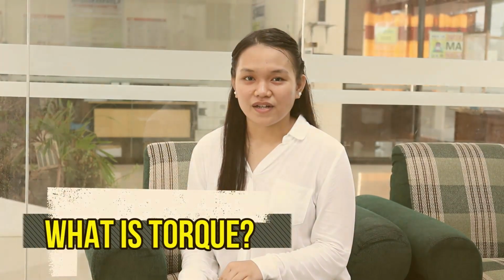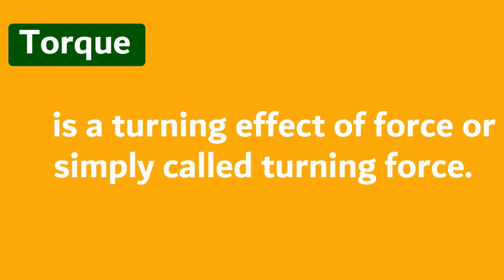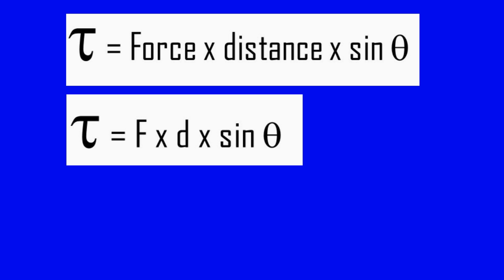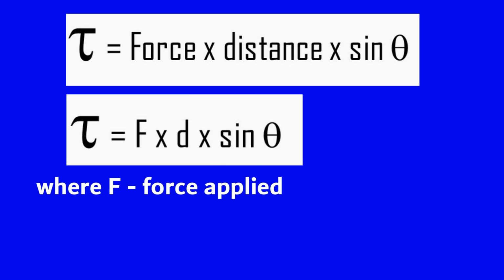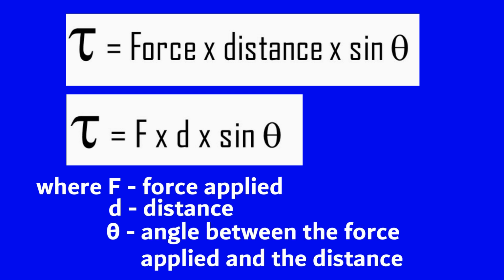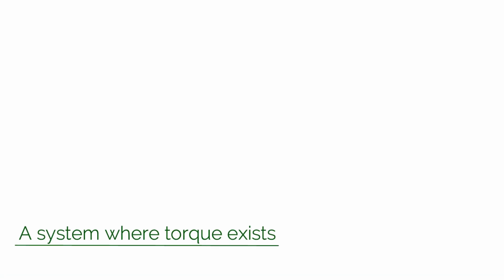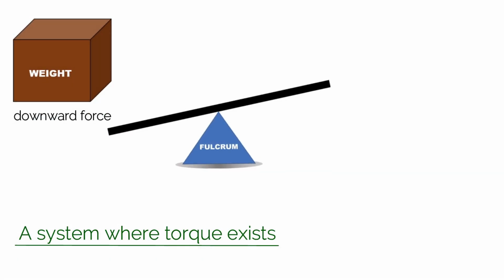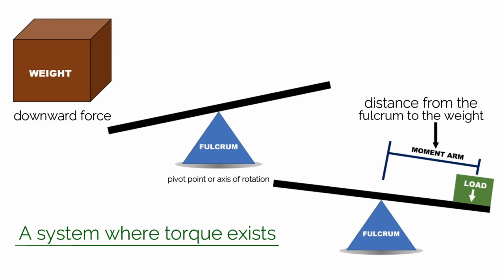SIYENSIKULA_SurigaodelNorte_TORQUE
T O R Q U E  -  Claver National High School